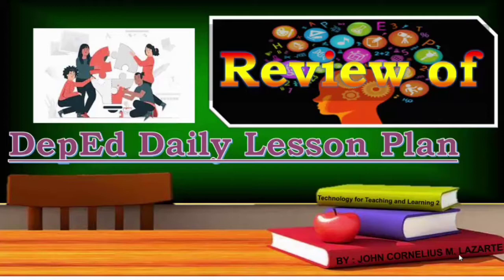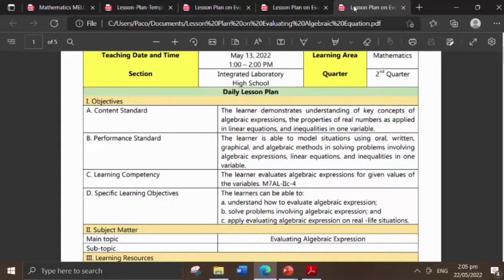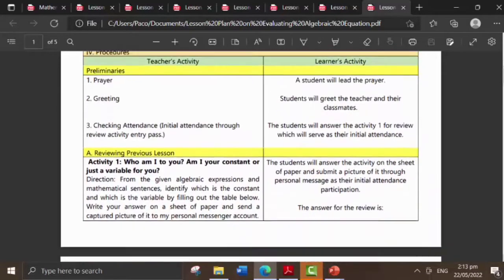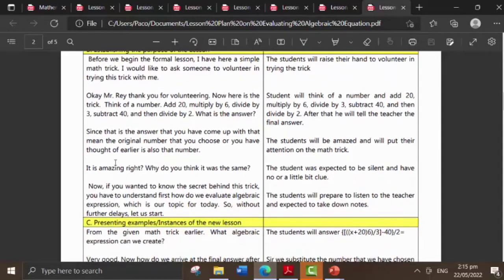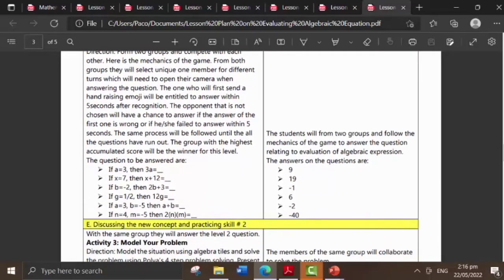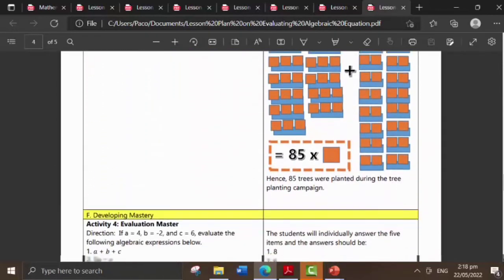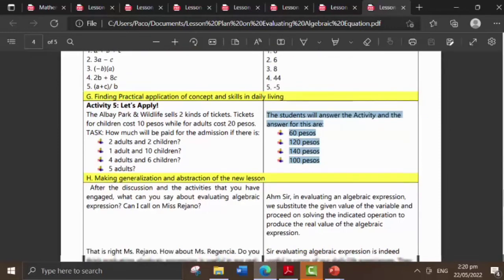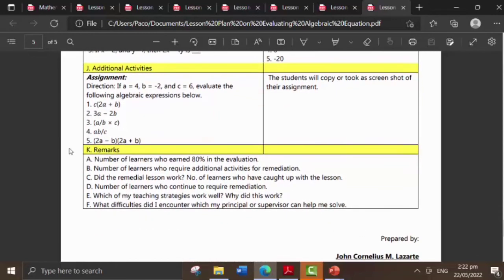Review of DepEd Daily Lesson Plan